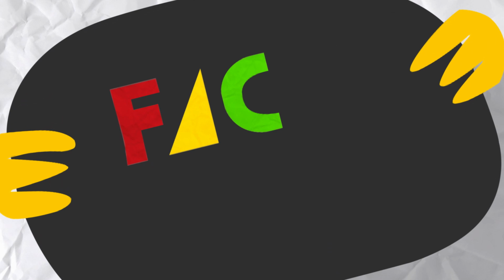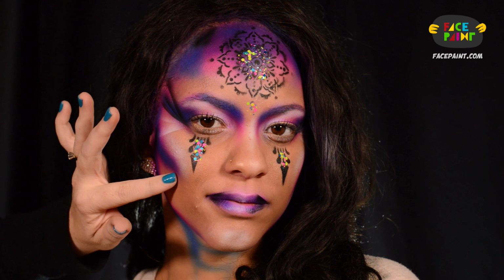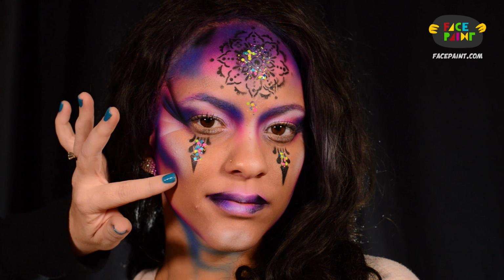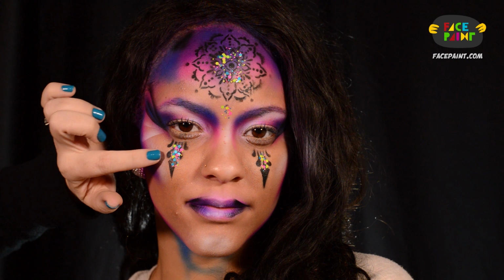Blacklight Purple Airbrush Design by Kellie Burrus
In this video tutorial, Kellie Burrus uses the Iawata Studio Series Airbrush Compressor to create a really cool blacklight purple airbrush design. A super fun look that's perfect for festivals or any face paint party!

Proaiir Hybrid Black

Proaiir Hybrid White

Kim Brennan Henna Stencils

Kellie Burrus is an all around artist who has been painting skin for six years now. She is the owner and operator of her company, Fabulous Faces by Kellie LLC, based in Long Island, New York.

Since her journey into face and body art Kellie has won several face painting contests and has been featured in face and body painting magazines.

Below are some links to Kellies social media pages that you may wish to check out and follow!